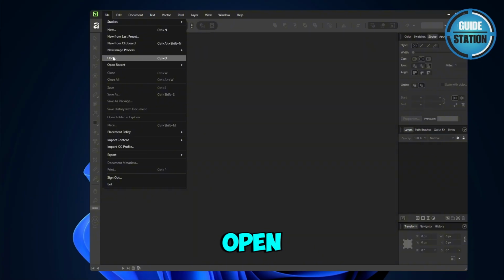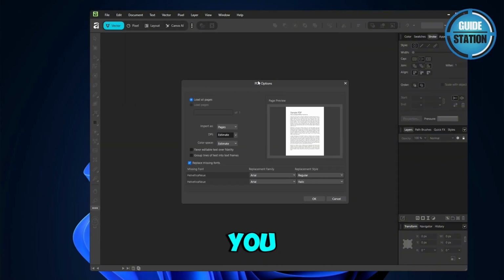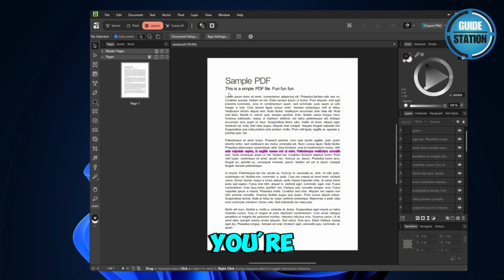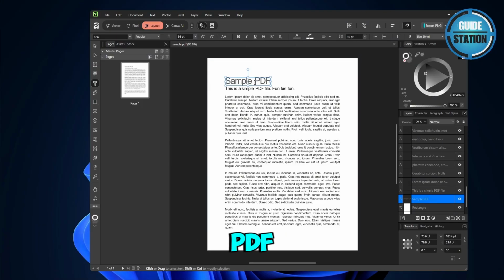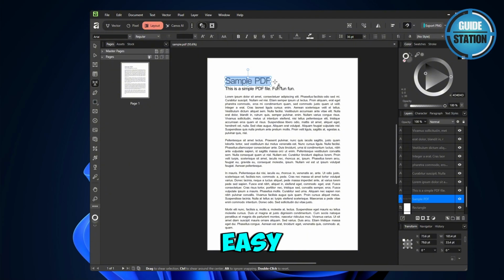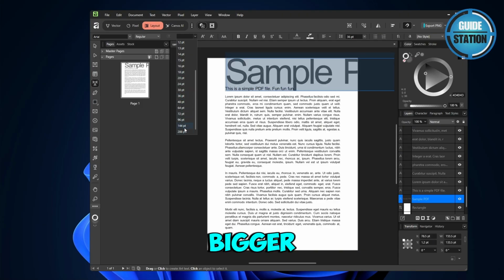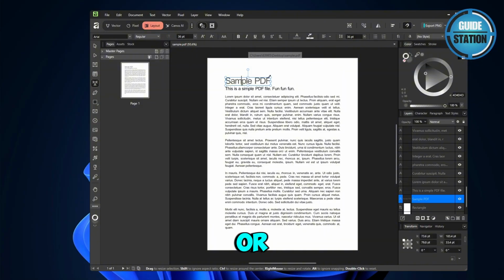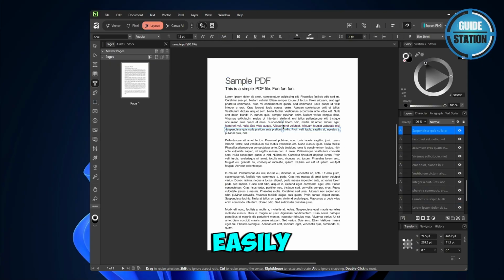How To Edit a PDF In Affinity (Step by step)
How do I edit a PDF in Affinity? In this video tutorial, I’ll show you how to open, edit, and save PDF files in Affinity, including text, images, and layout changes. Enjoy!